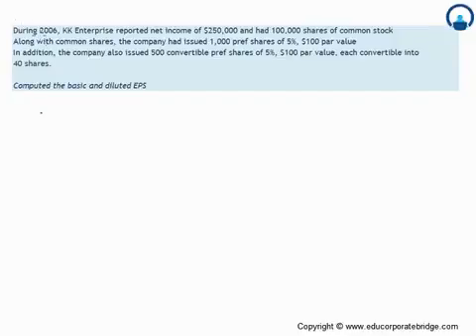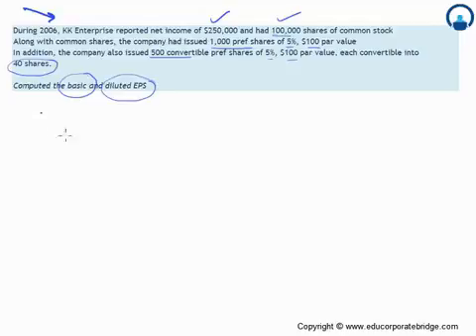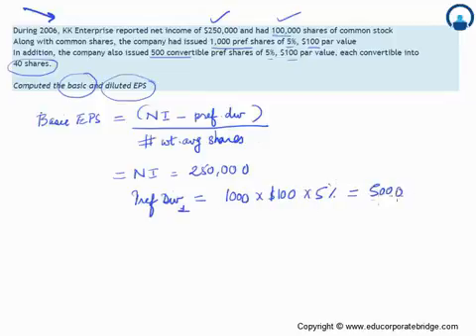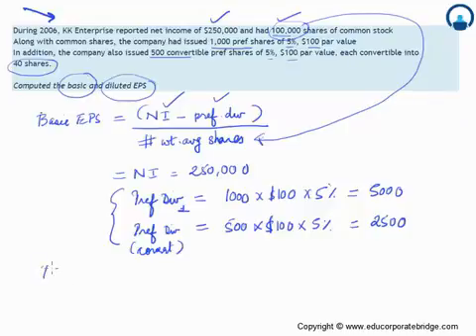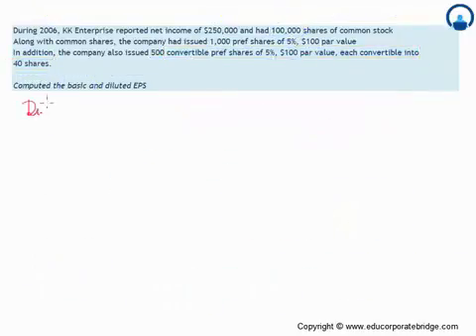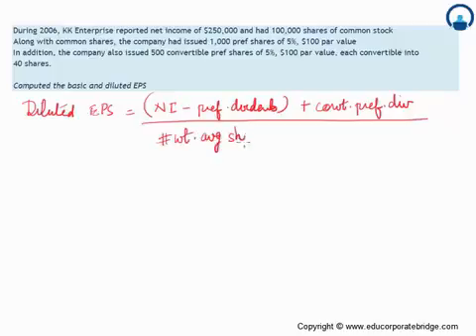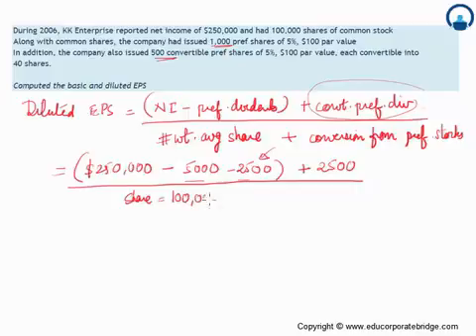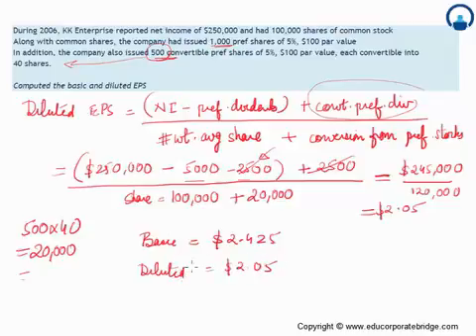70 Preferred Convertible Shares Dilution Example